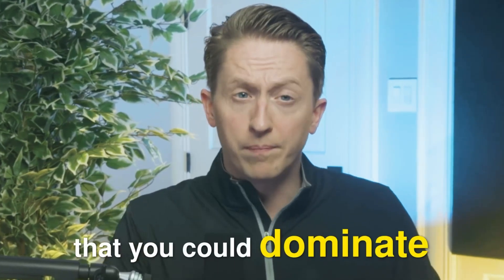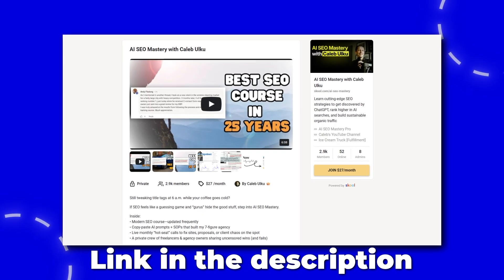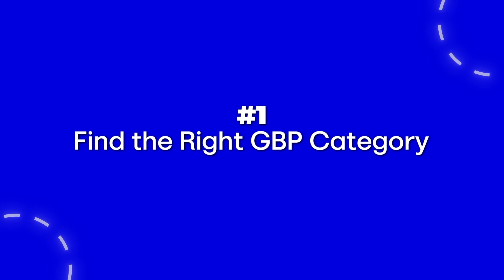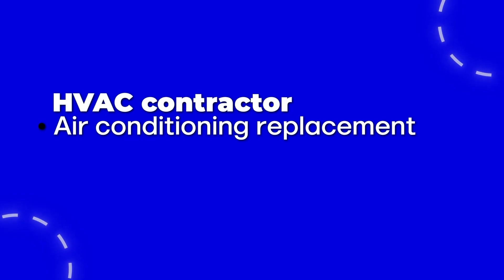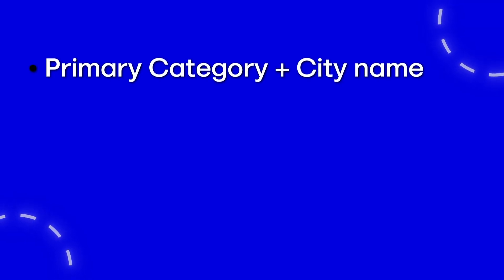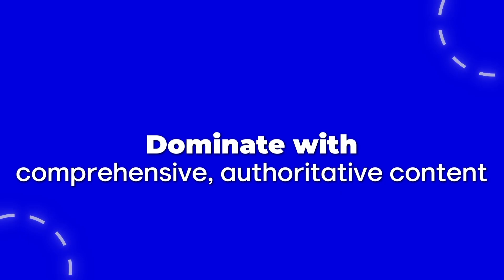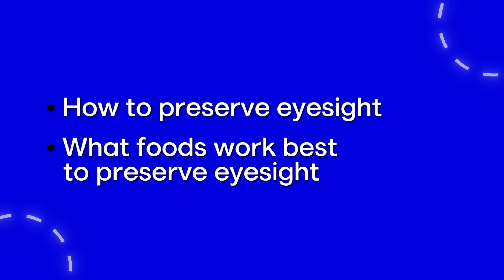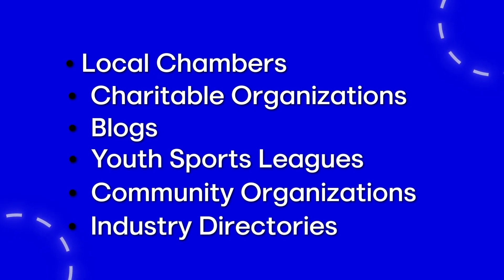5 AI Hacks That Rank Any Local Business #1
👉 Join our exclusive AI SEO Mastery group for templates and resources

Learn the SEO system I built from working with real local businesses and ranking them to the top of Google. I’ll show you how to optimize your Google Business Profile the right way, strengthen your local authority, and unlock more inbound calls without increasing your ad spend.

Inside, you’ll find proven SEO techniques, real examples, and the exact AI tools I use to speed up research, content optimization, and competitive analysis. If you want to improve your digital marketing, attract more customers, and completely dominate search in your city, this is where to start.